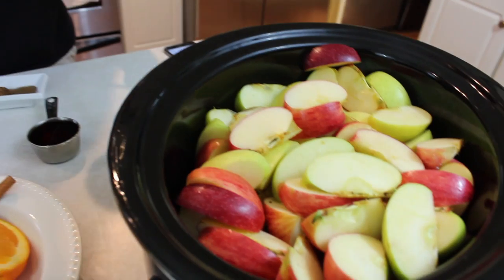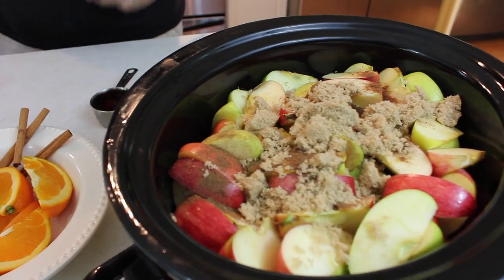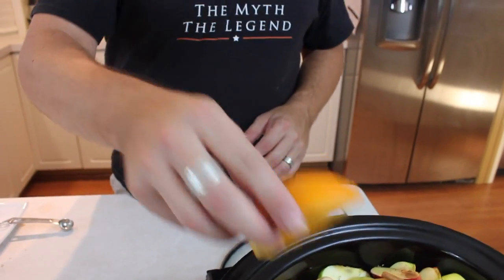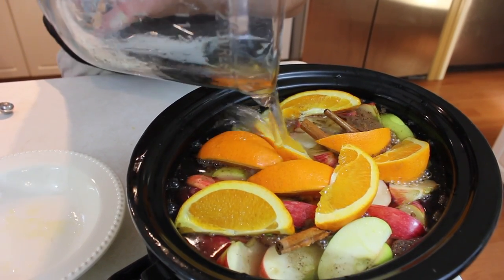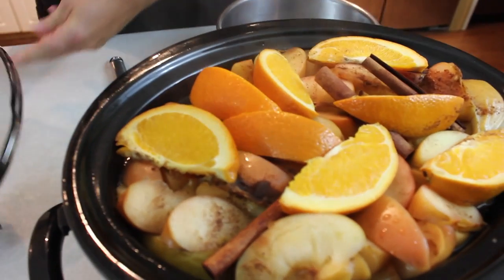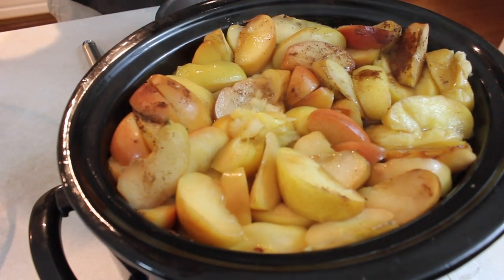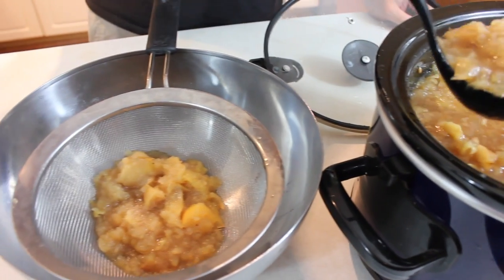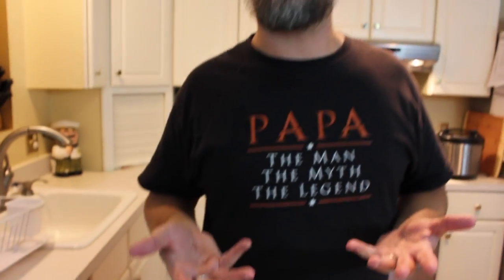Homemade Apple Cider Recipe (Crockpot): How to Make Apple Cider | Slow Cooker Fall Recipes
How to make homemade apple cider from scratch! This Crockpot apple cider recipe is made with fresh apples and oranges, cinnamon sticks, maple syrup and spices. Makes a great hot or warm Fall (Autumn) drink! Slow cooker apple cider!

Welcome to my Mr. B Cooks Youtube cooking channel! I'll be cooking quick and easy recipes for the whole family to enjoy! On this cooking show, you'll see one pan / one pot meals and slow cooker / crock pot recipes. I even throw in some seasonal meals to help you plan your holiday menu. Whether you are just looking for a simple recipe or a beginner wanting to learn to cook and need tutorials, I've got you covered! Feel free to give me requests of your favorite homemade foods and recipes!